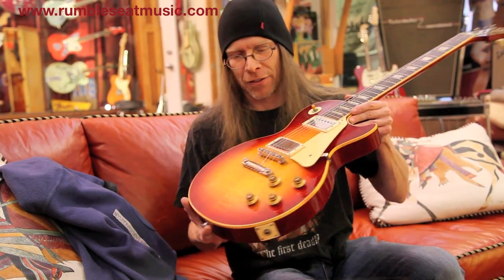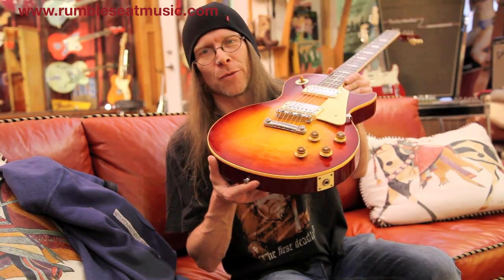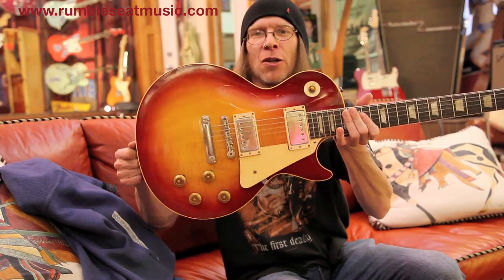Mike Hickey plays a 1958 Gibson Les Paul Standard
Mike Hickey playing a 1958 Gibson Les Paul Standard through a Marshall Silver Jubilee amplifier at Rumble Seat Music